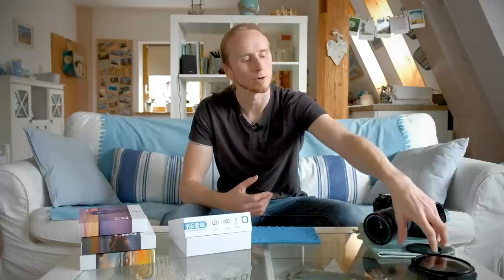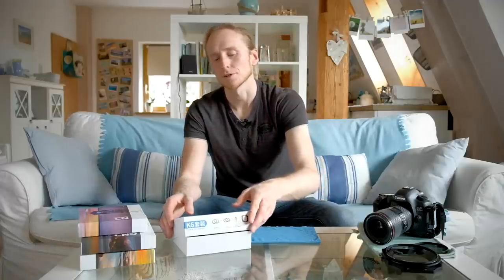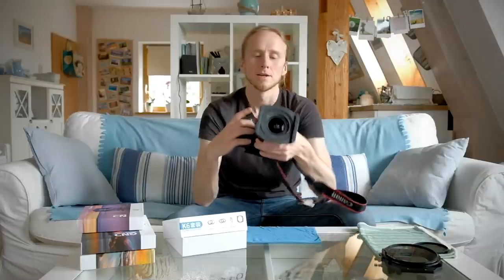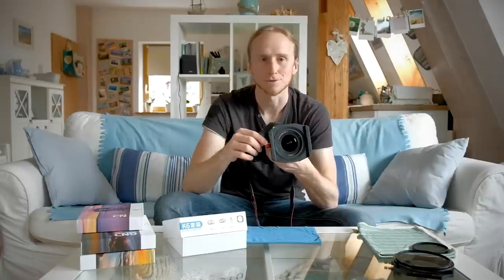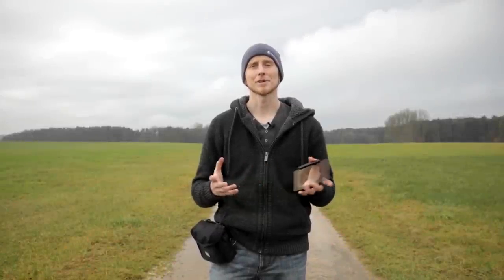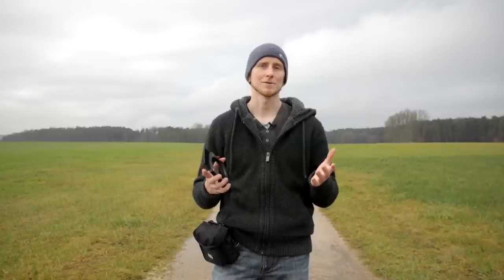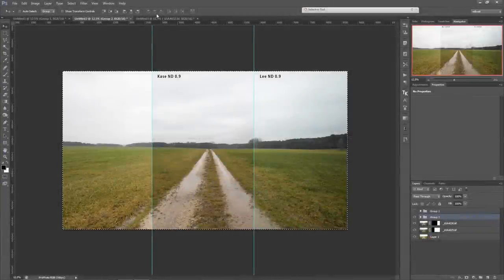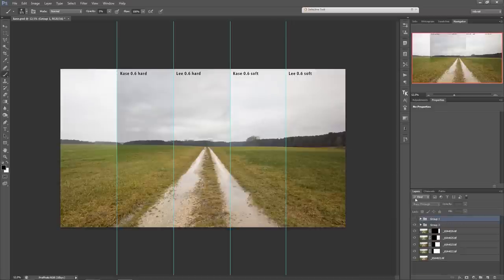Kase K6 Filter Kit - First Impressions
In this video I talk about the Kase K6 Filter kit and I share my first impressions. It's a very good Kit and it could be the perfect solution for me. But this needs yet to be proven by extensive use on upcomming travels.

★☆★ follow me ★☆★